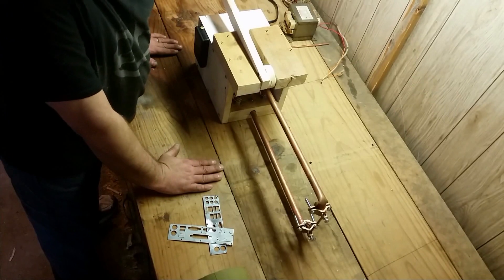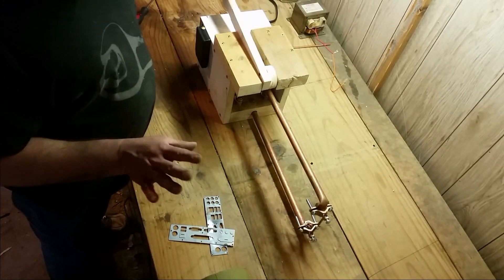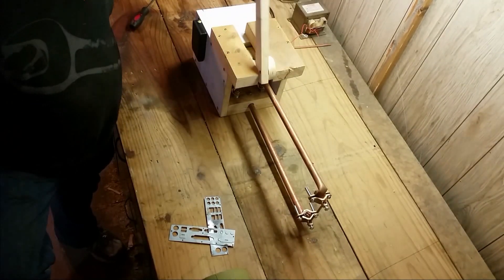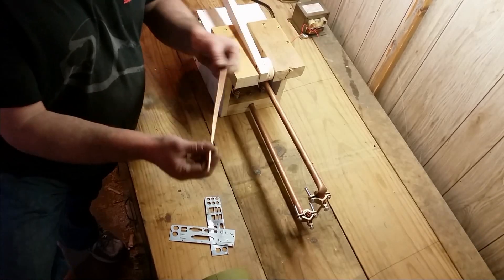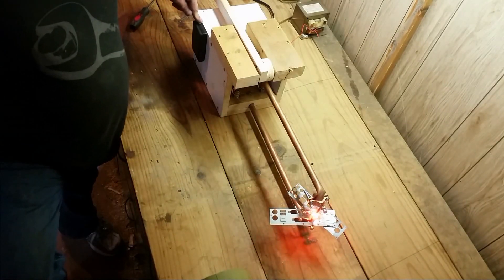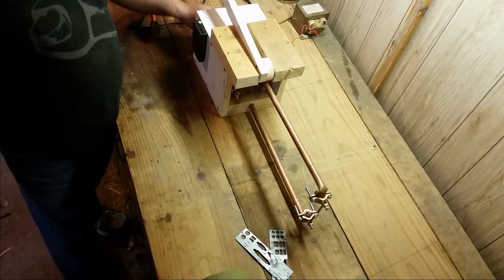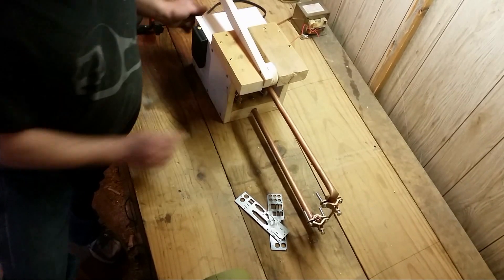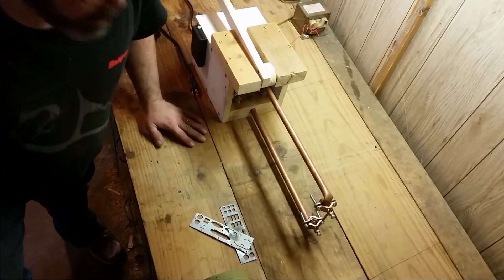Microwave Spot welder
Here is my take on a microwave transformer spot welder. I incorporated a clamping system in the design.